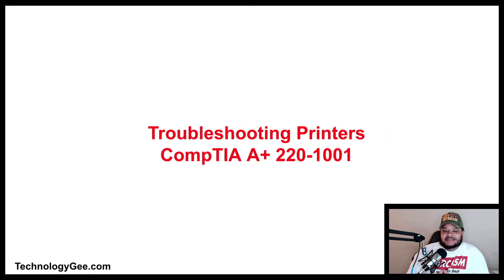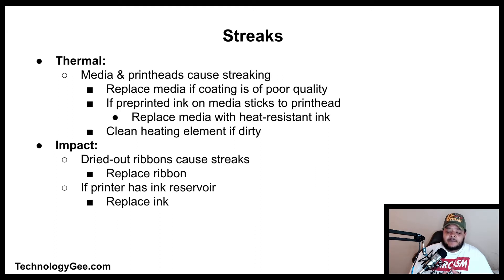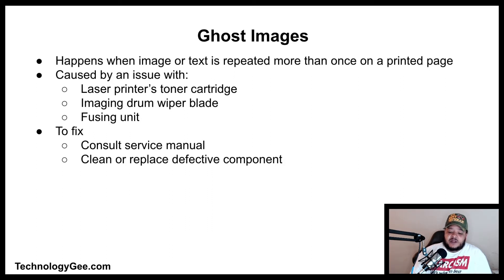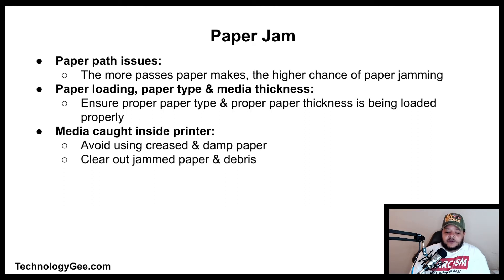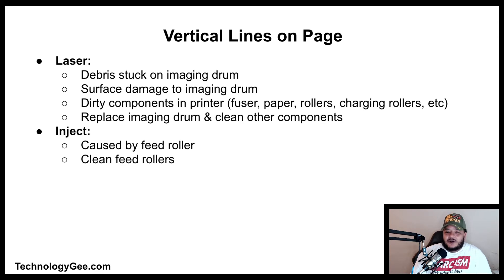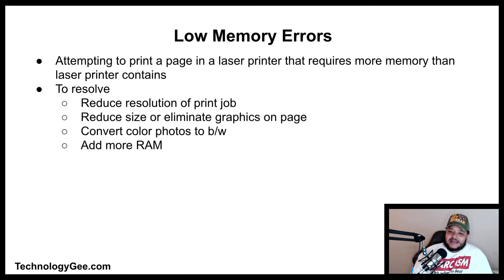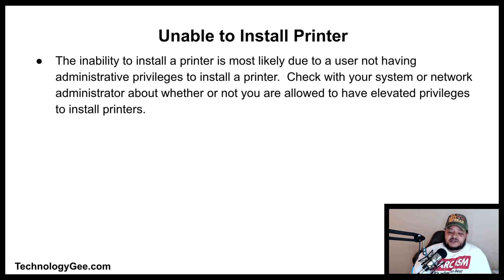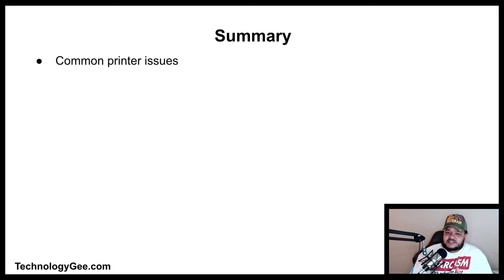Troubleshooting Printers | CompTIA A+ 220-1001 | 5.6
In this video you will learn about common issues associated with printers.